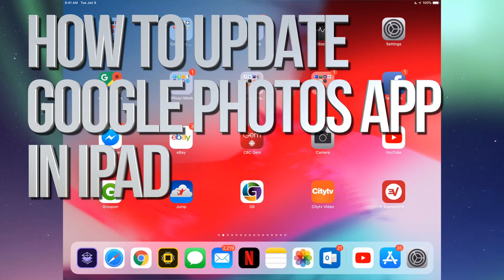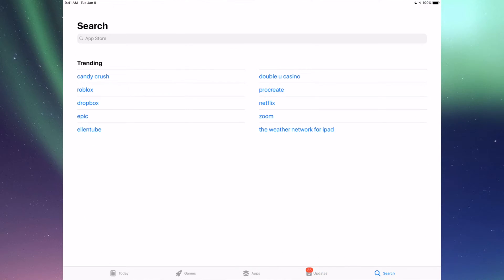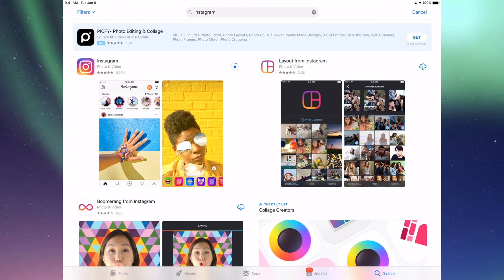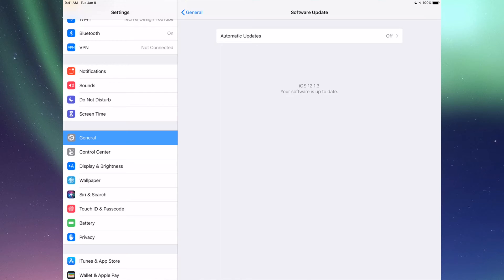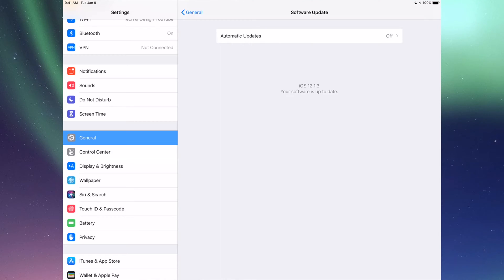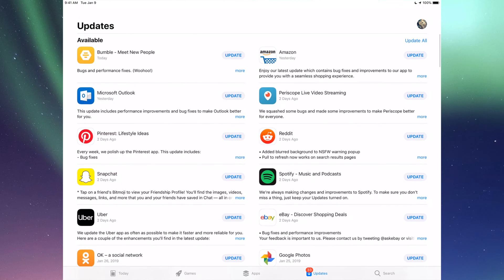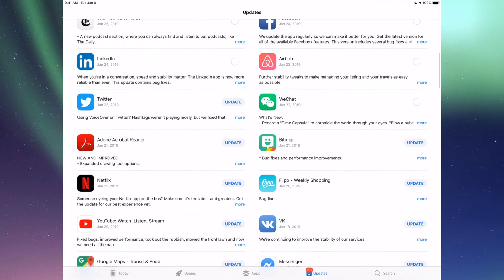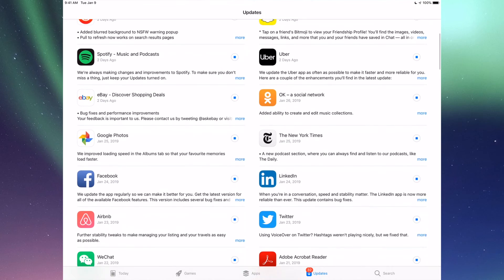How to Update Google Photos app in iPad, iPad mini, iPad Pro, iPad Air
Download and install the latest update for google photos app in iPad